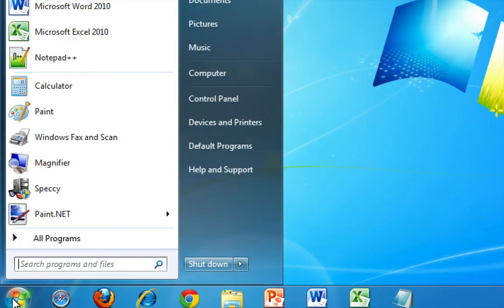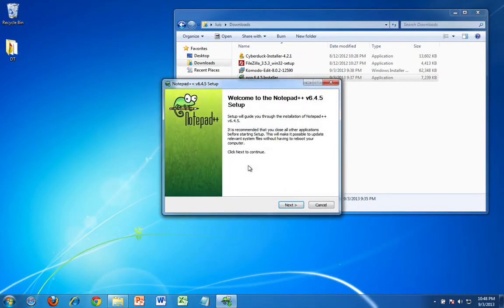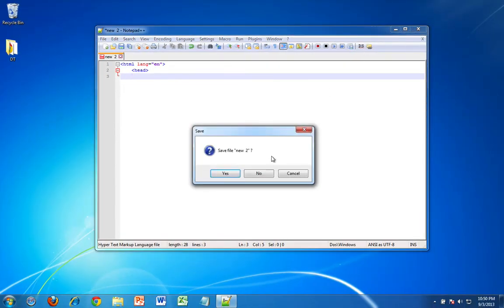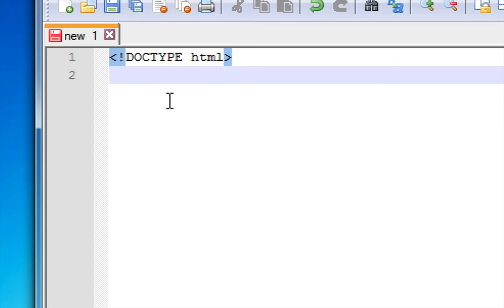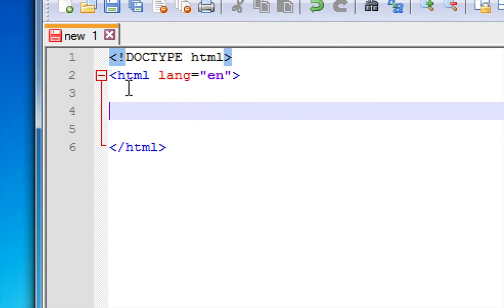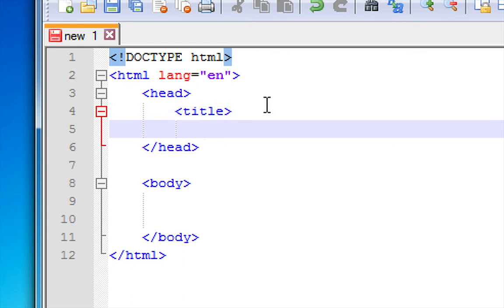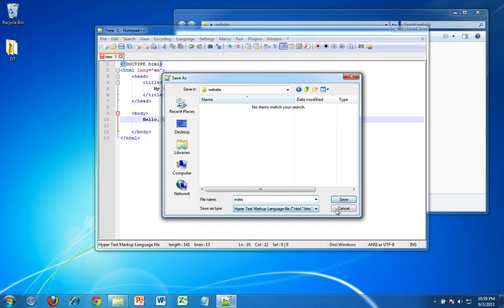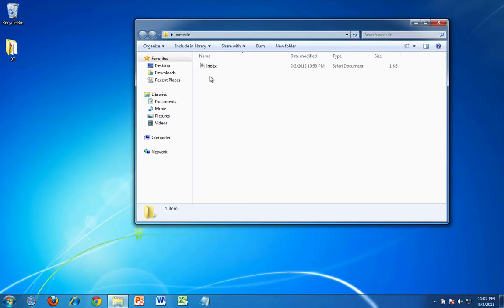Web Page Video Lesson #1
This video shows how to install Notepad++ and make a very basic web site.